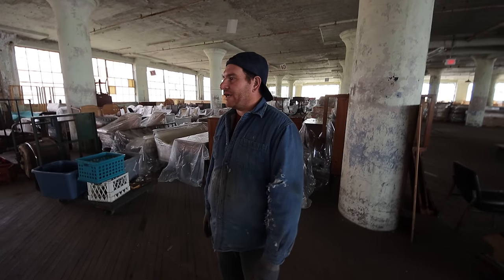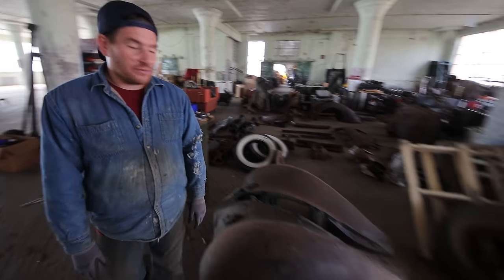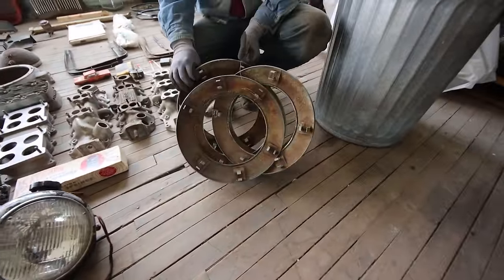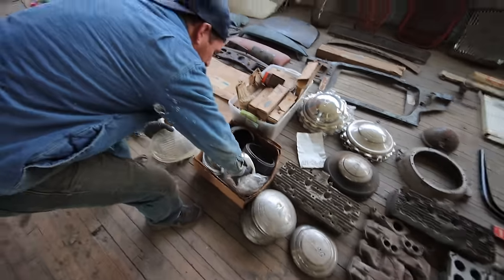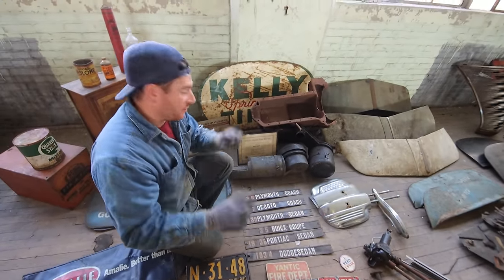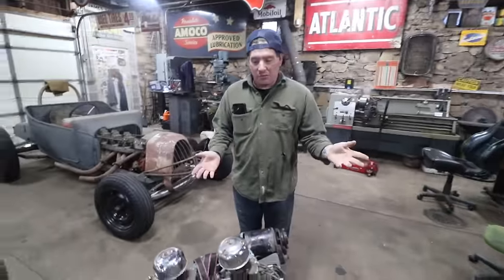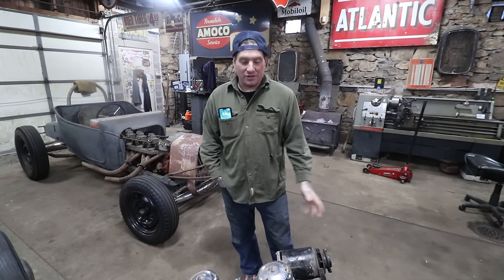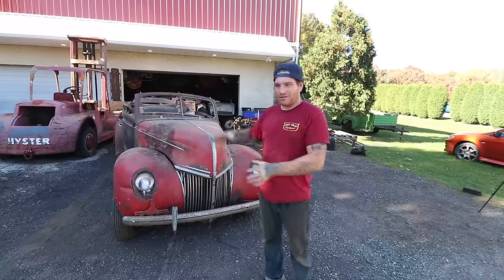Unloading Our 26ft Trailer Load Of Parts And 1939 Ford Convertible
Now that we are home from our quick picking adventure in New England, it's time to unload! This is always a fun part of the trip to see what we even bought. Matt and Mike walk around and talk about a few of the items we bought. After going through everything, Steve and Matt work on unloading the 39 and the hopped up flathead at the shop.

Don't forget to place an order for you 2024 Calendar and new ITG Crest Shirt

19545